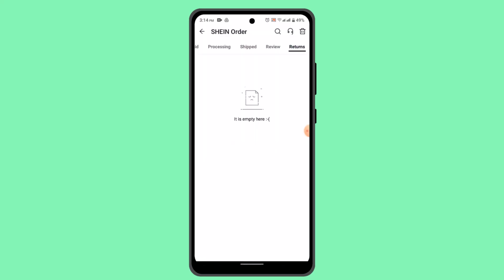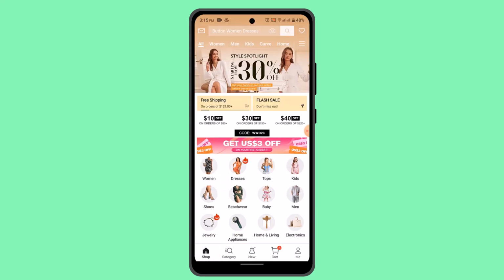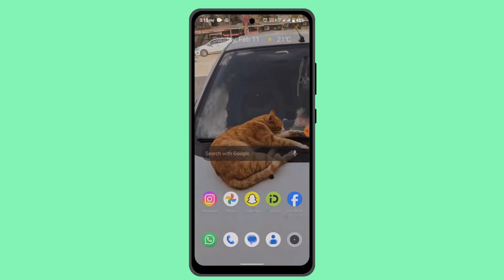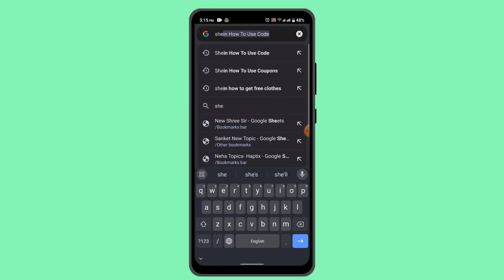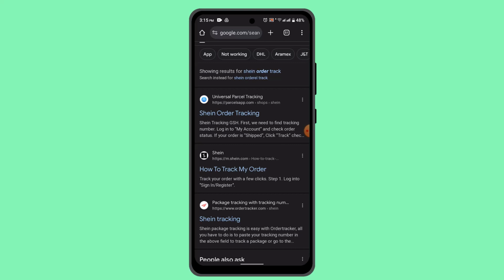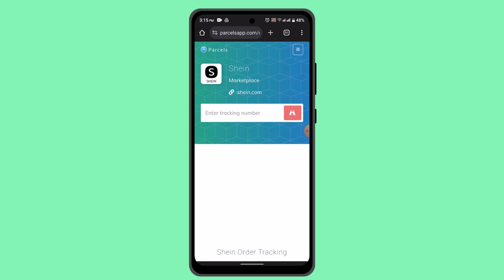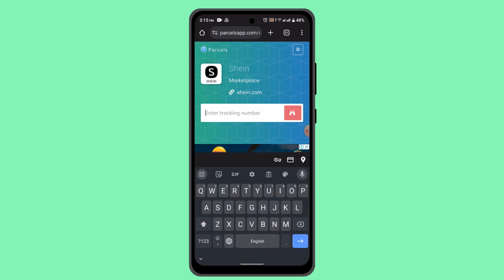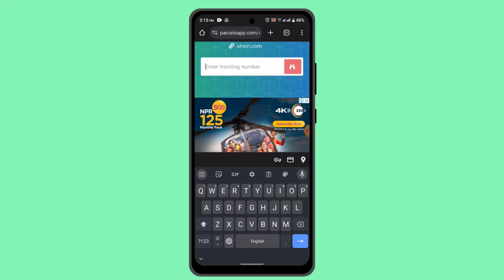Shein How To Track Order !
This Video Is based on How you can track an order on Shein App.

Chapters / Timestamps
0:00 Intro
0:18 Track Order On Shein App
0:55 Outro